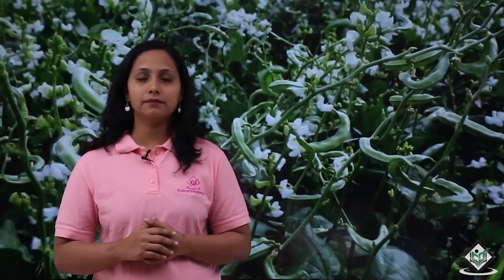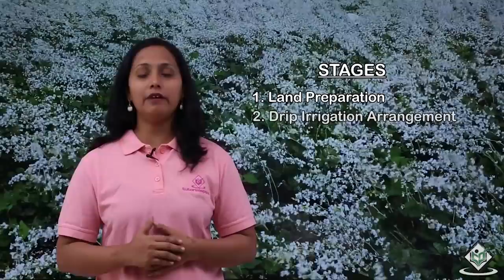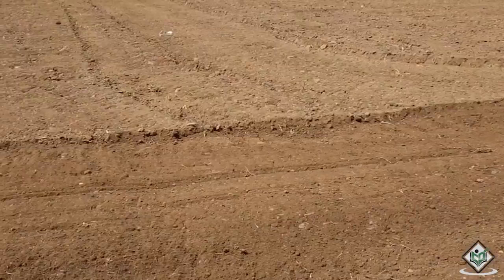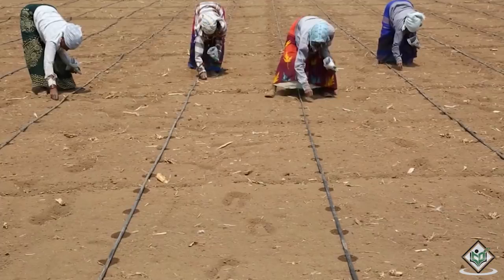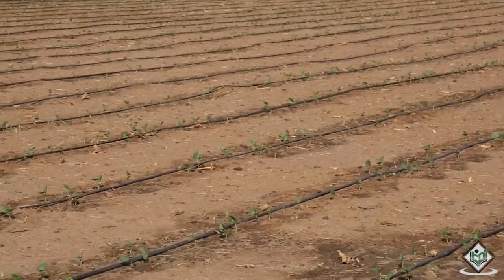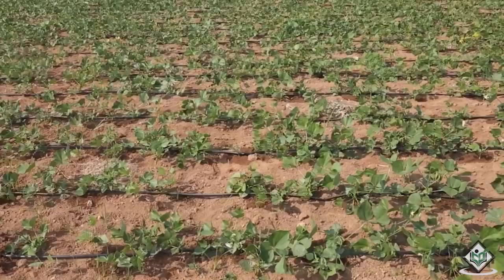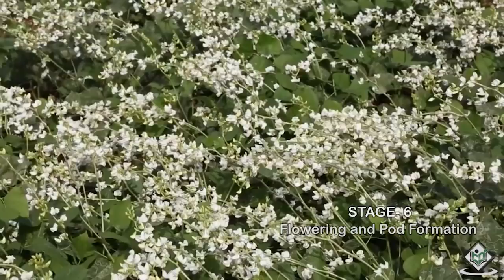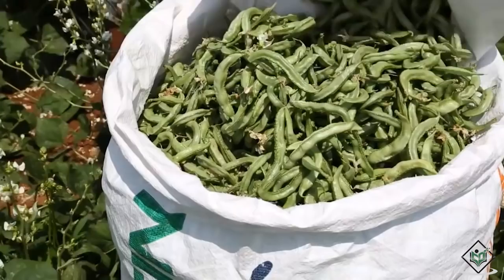Cultivation - Life Cycle of Field Beans